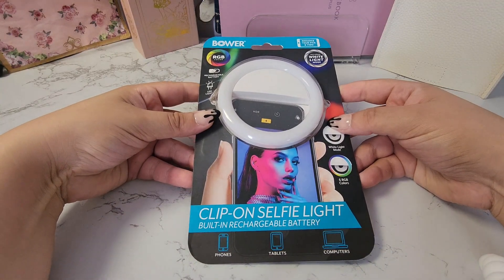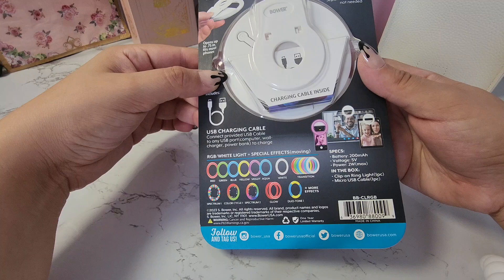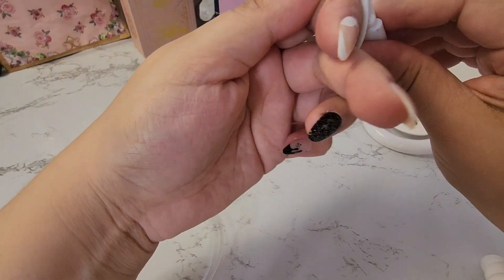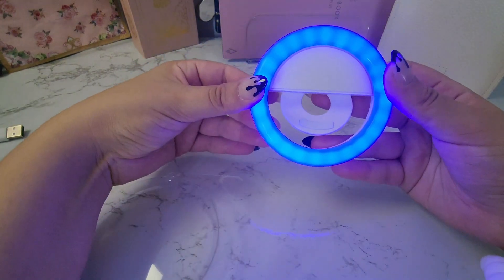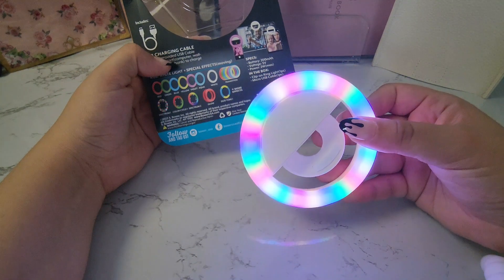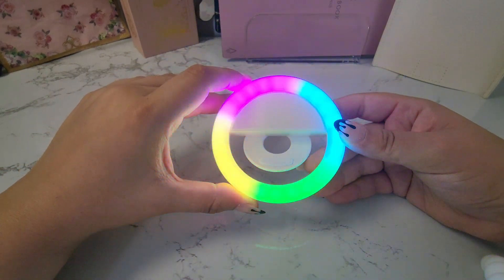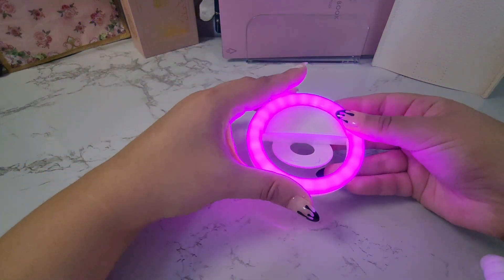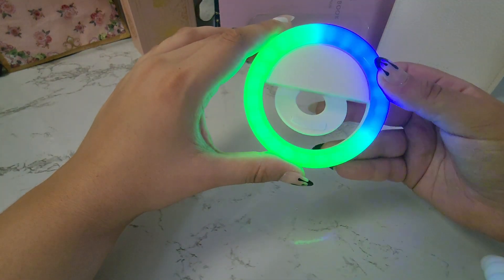Unboxing the Bower Clip-on Selfie Light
This was so fun!